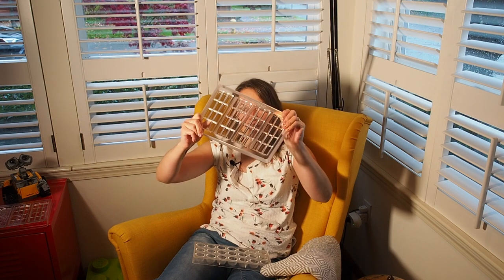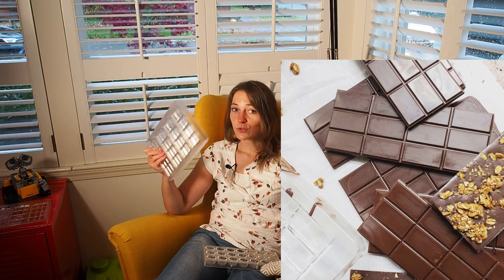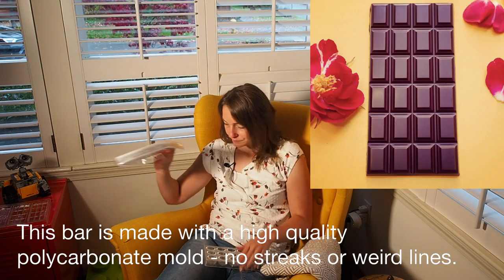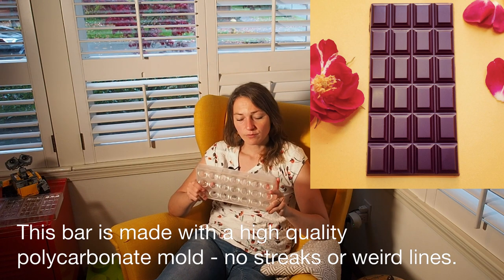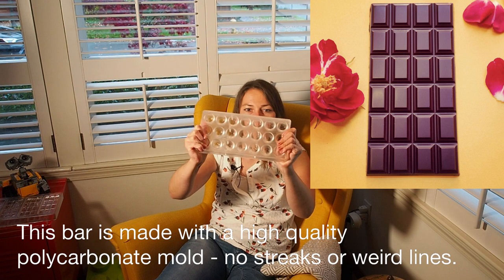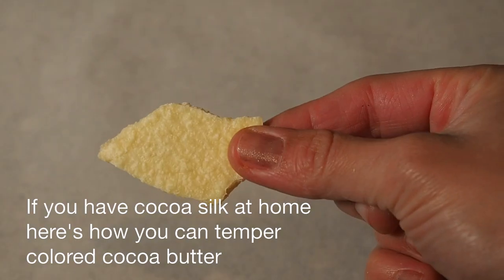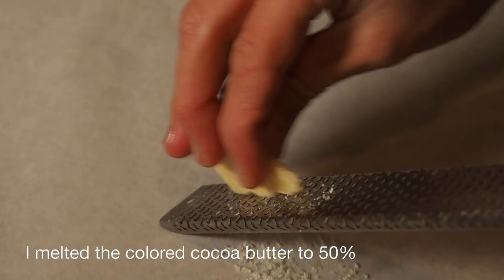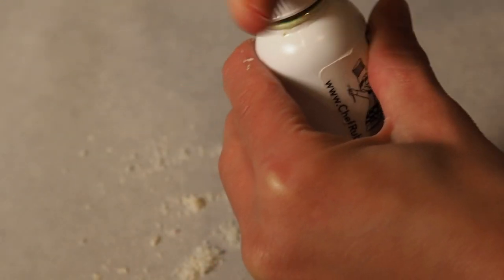Shiny, glossy chocolate bon bons!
Do you have trouble creating glossy and shiny chocolates? Here are some things I ran into the last couple of years when making chocolate:

1. Make sure you buy high quality polycarbonate molds. Unfortunately cheap plastic or silicon won’t do. Here are some links to molds I like:

2. Polish mold before each use with a microfiber cloth

3. Only clean with warm water, don’t use soap. It can leave a smeary film on your molds.

4.  Most importantly: Temper chocolate and colored cocoa butter properly

If you need to temper colored cocoa butter you can temper it like chocolate. But the easiest way will be with silk. I'll be making a video about how to make cocoa silk, but in the meanwhile you can also check out this video by Chocolate Alchemy:

Glass bowls from Pyrex recommended set
Glass bowl from Pyrex Single 8 cups
Glass bowl from Pyrex Single 1 pint
If you want something similar from Amazon, I’d take a look at this one